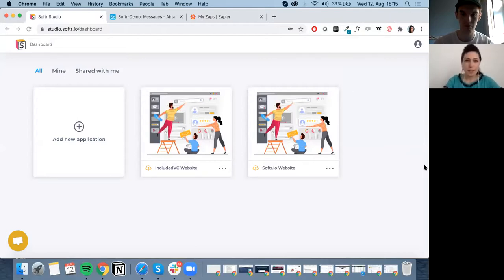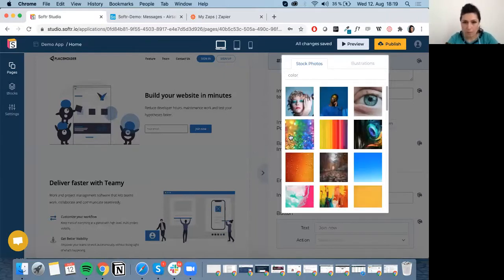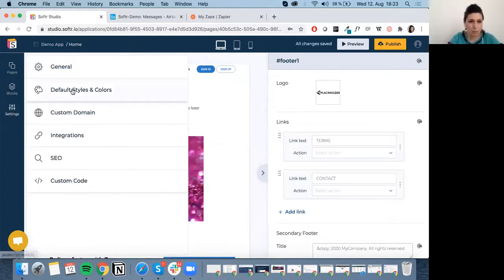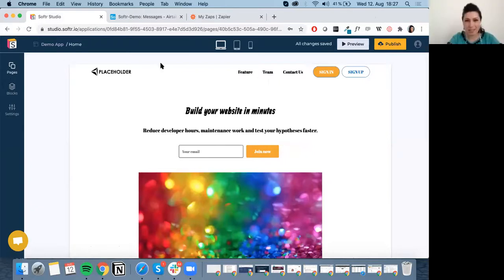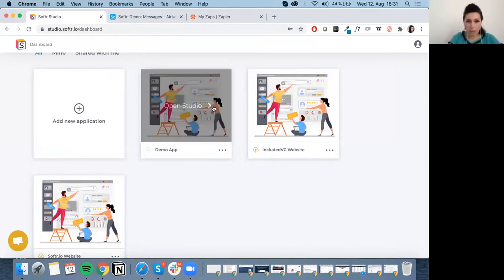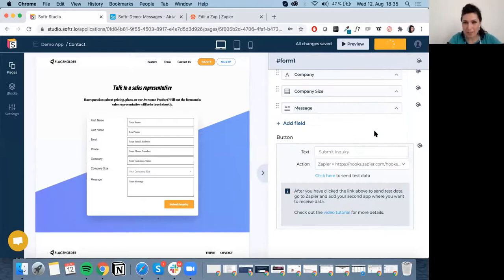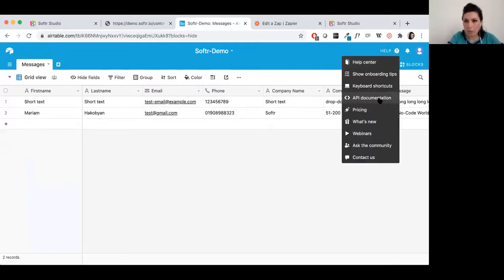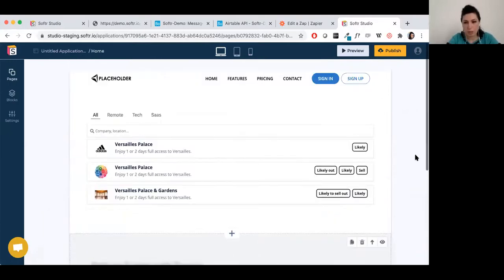Getting Started with Softr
At this week's 100DaysOfNoCode workshop, Mariam shows us how you can start building quick and easy landing pages using Softr.